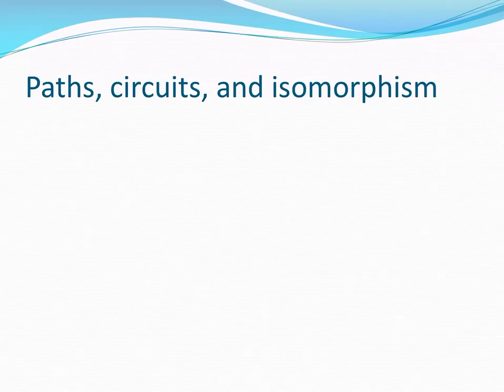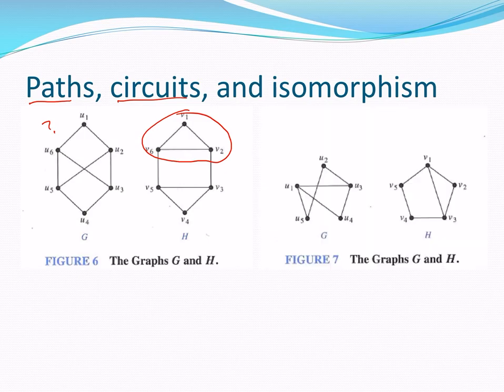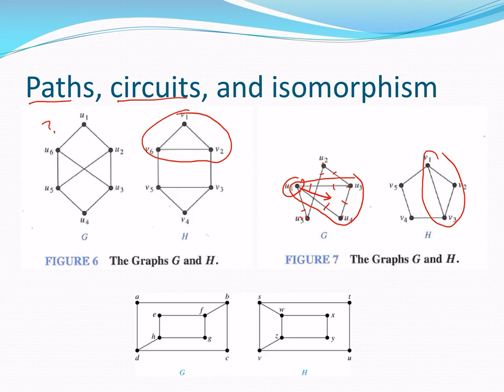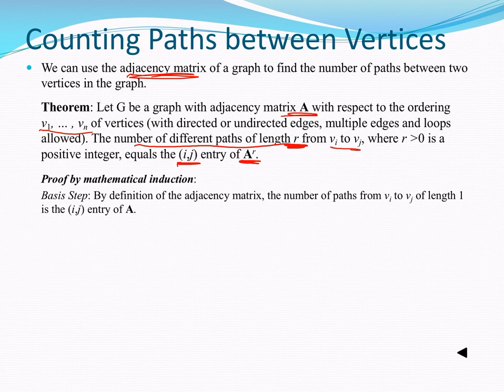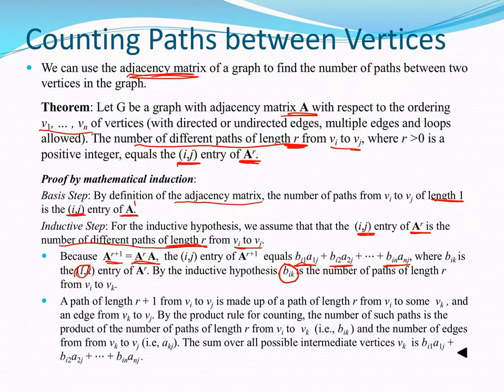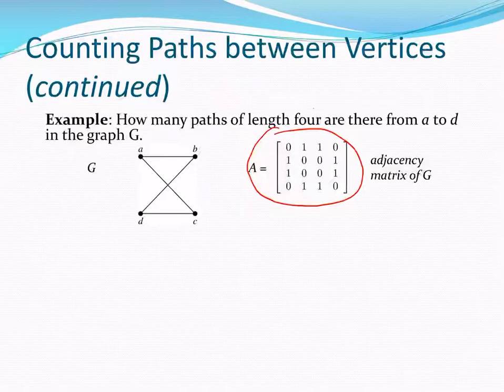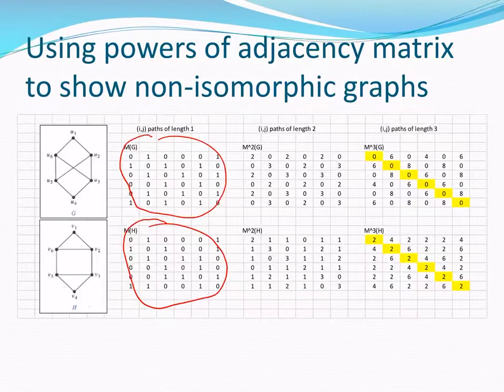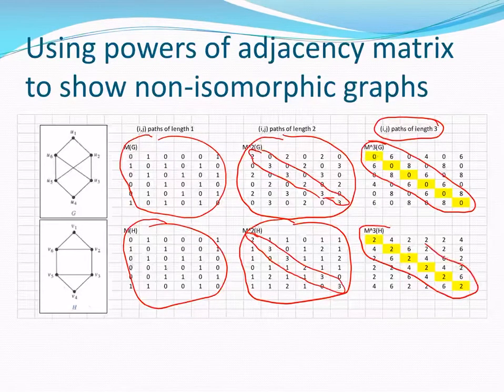Rosen 10.4 - 3